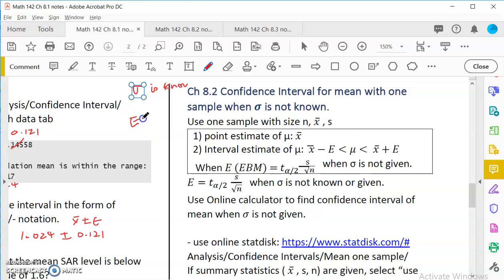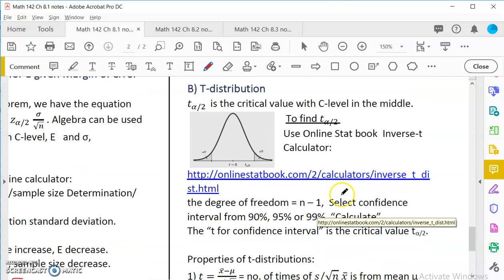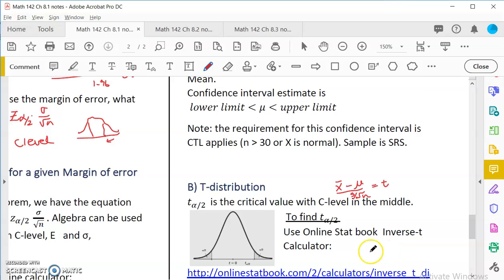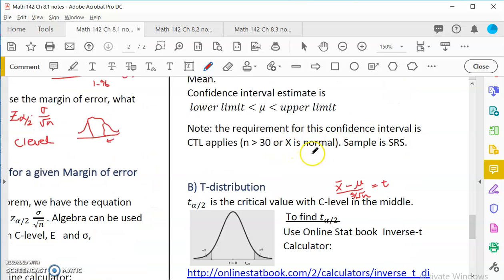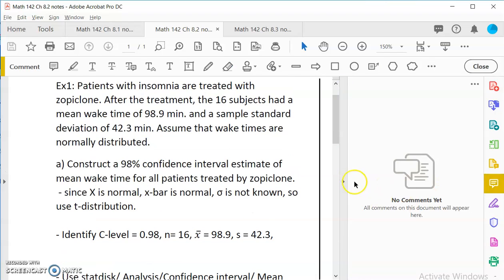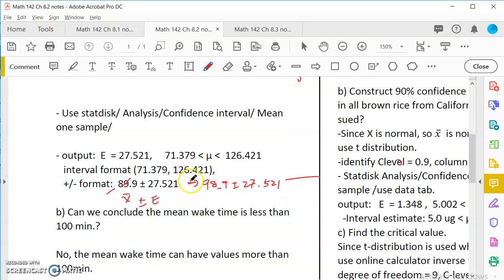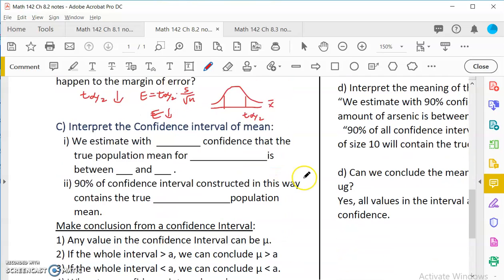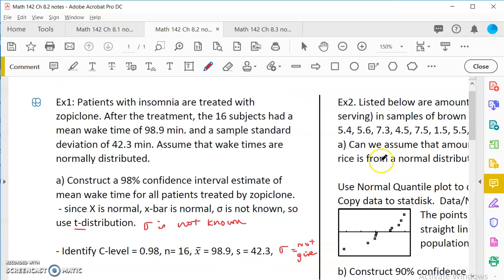OpenStax Statistics Ch 8.2 Confidence Interval one mean # 1